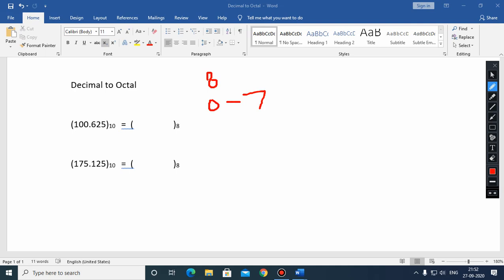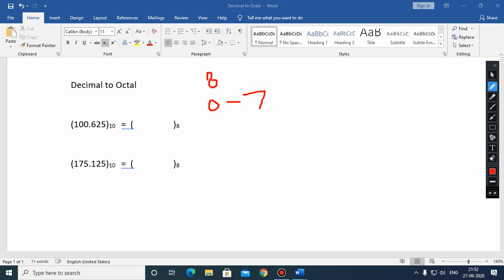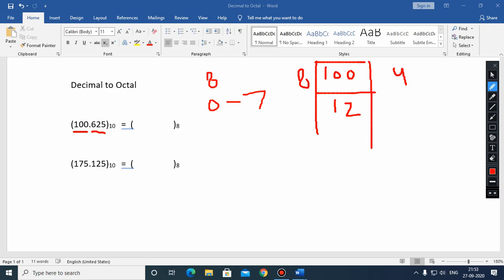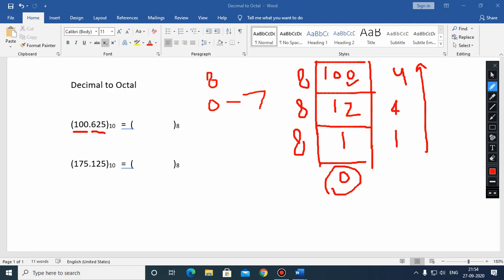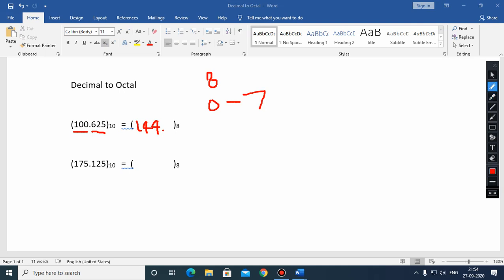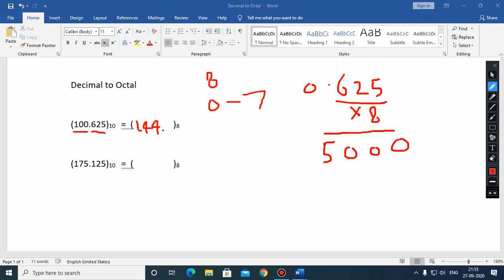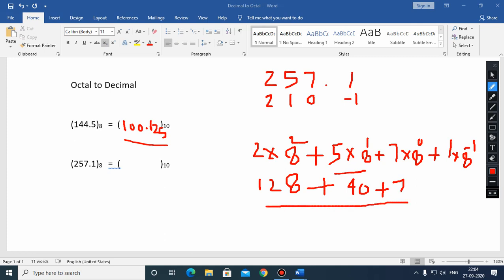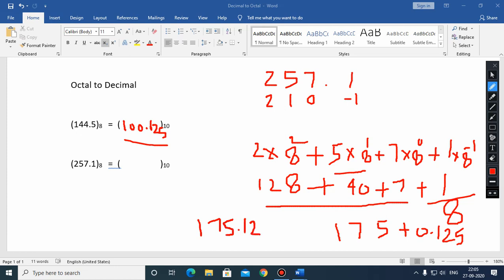Decimal To Octal and vice versa